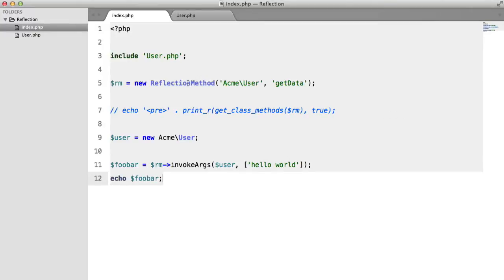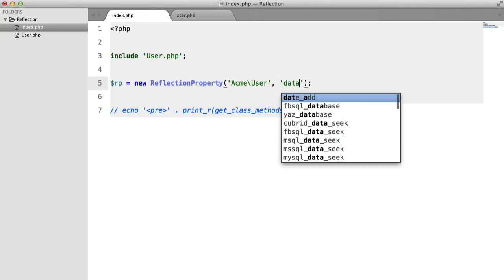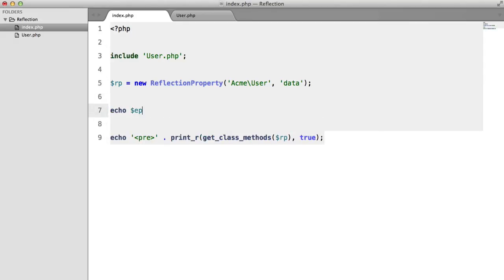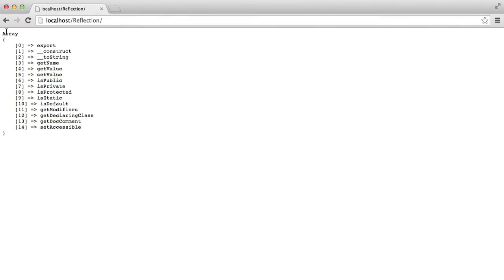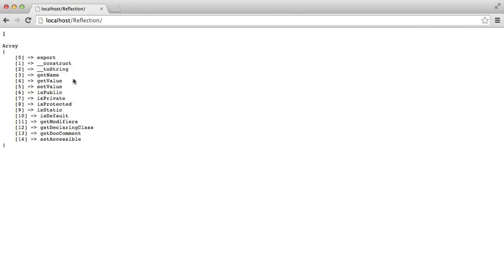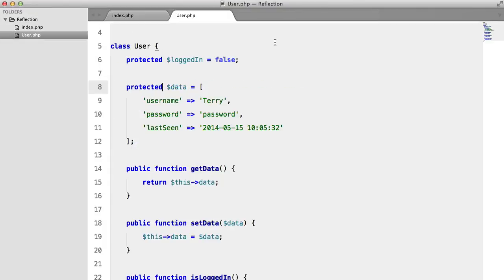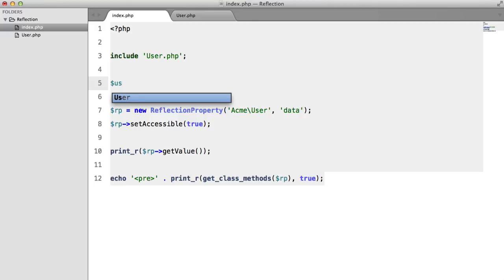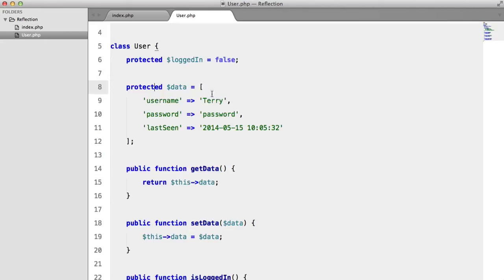PHP Reflection API: Reflection Property (3/5)